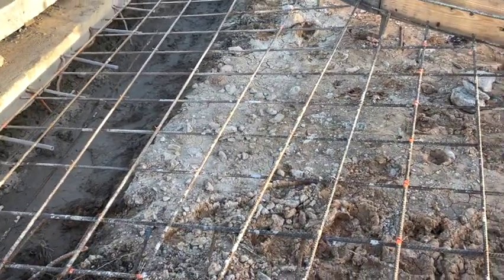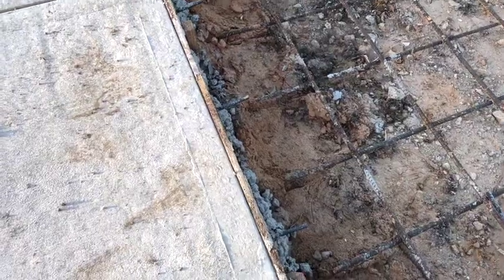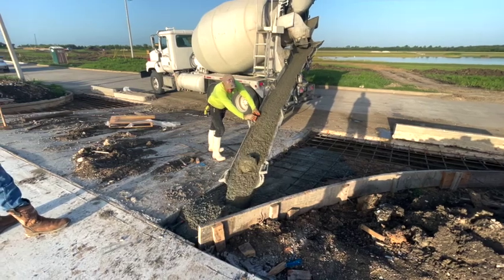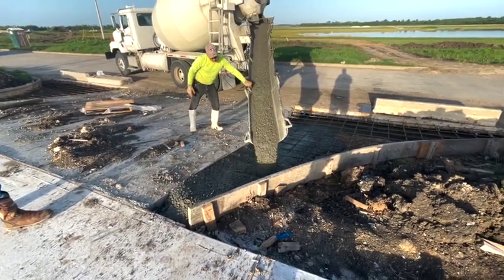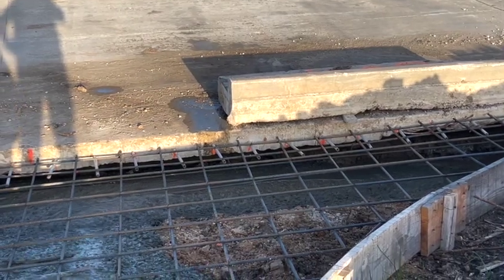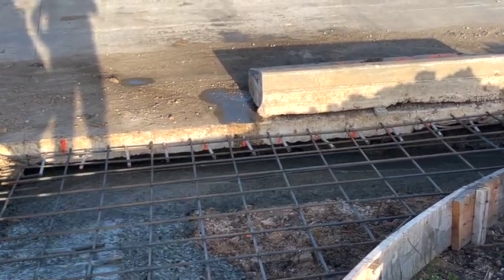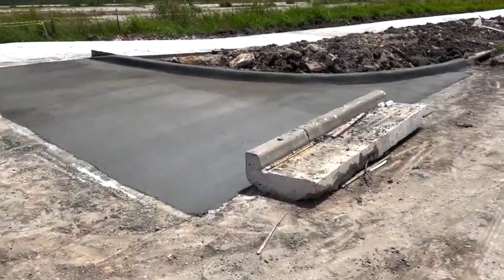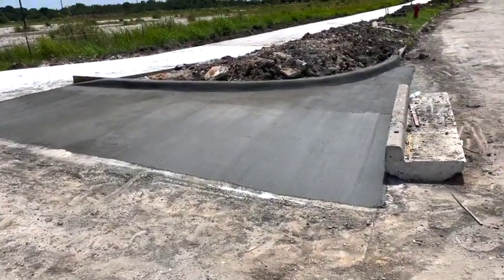DOT Road Cut and Concrete Pour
Three Entrance Repairs.  The radius of the entrance had to be changed from a 10ft radius to a 25ft radius. See the process of cutting and attaching to a DOT Roadway.